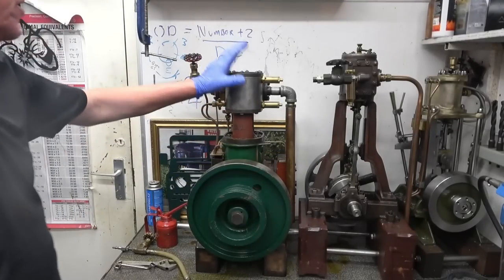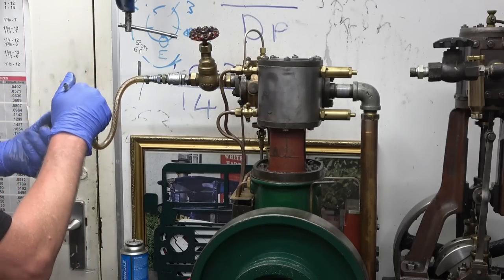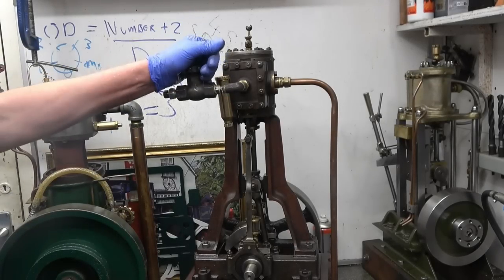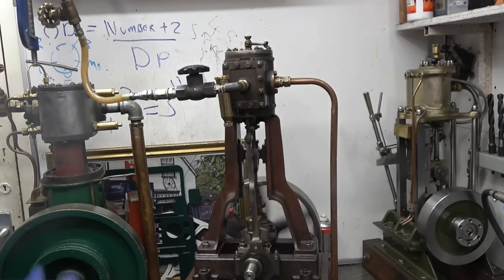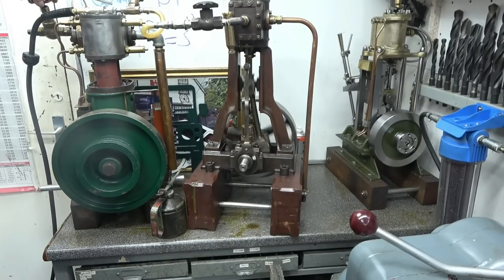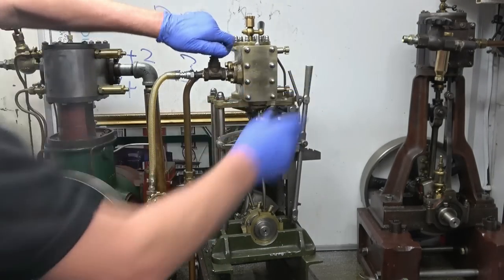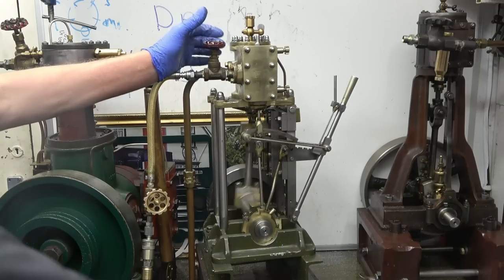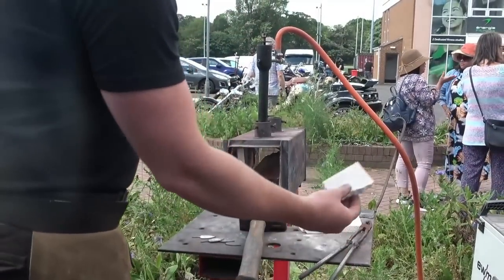SNNC 490 P2 Steam Engine Maintenance. Custom Bike Show